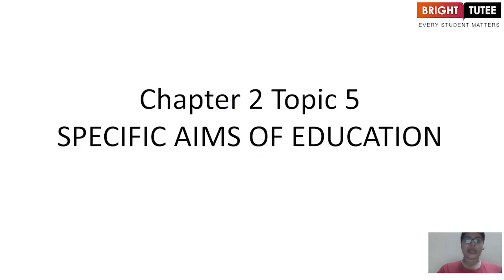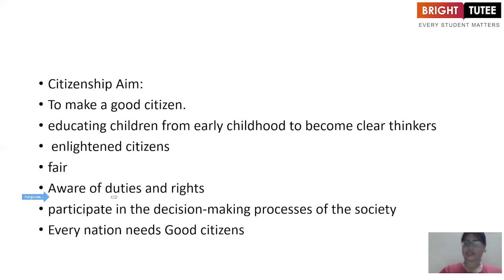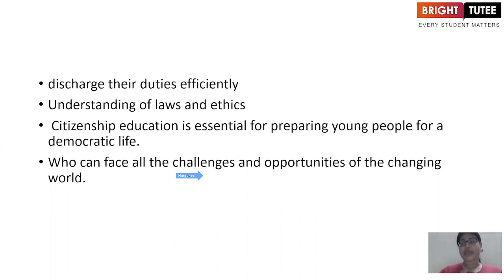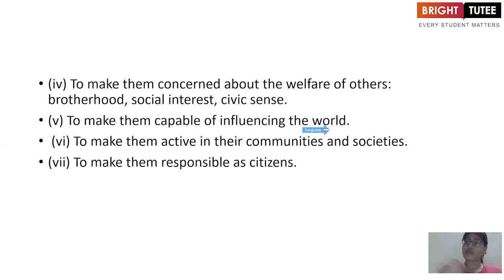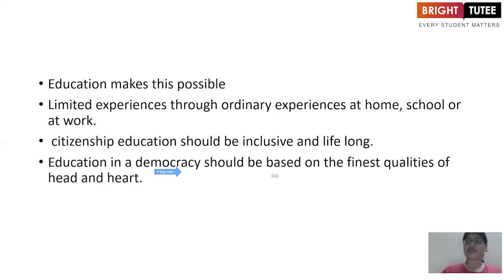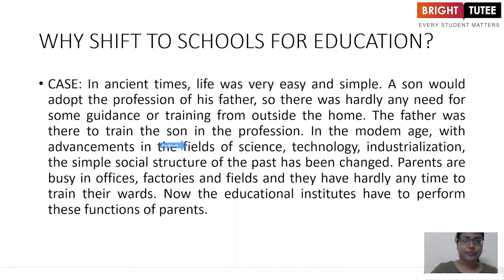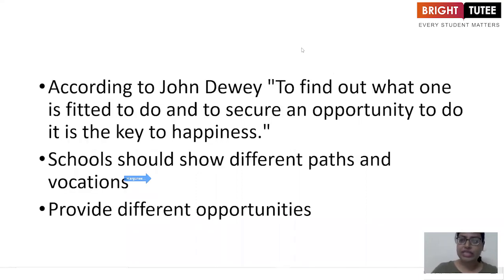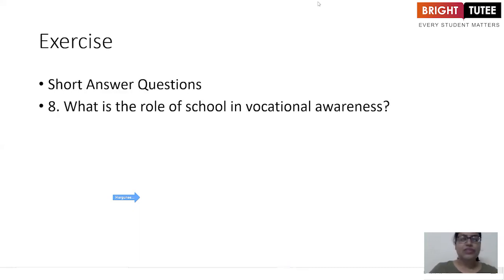1 1 Topic 5 Specific Aims of Education